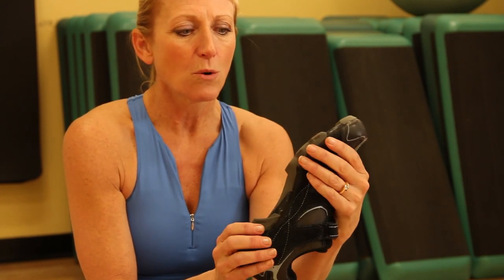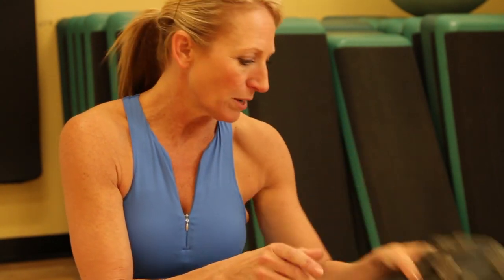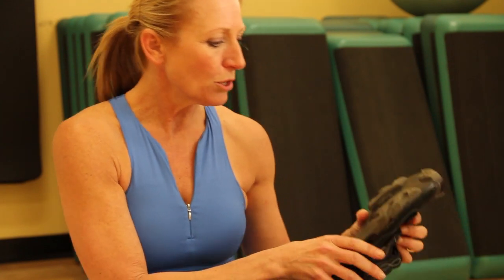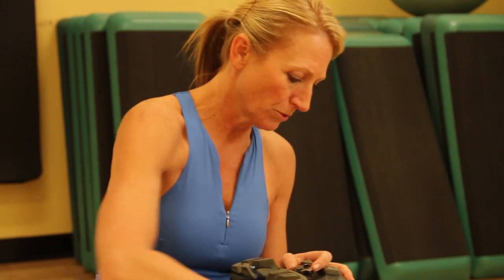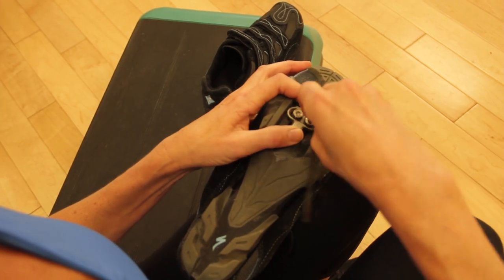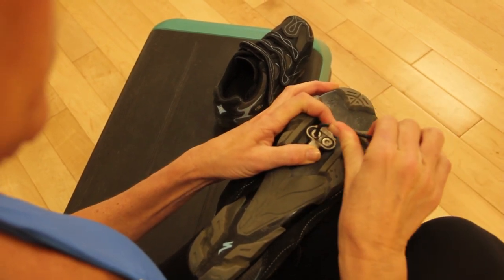How to Install SPD Clips on Cycle Shoes : Indoor Cycling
When installing SPD clips on cycle shoes, you're always going to want to keep a few key things in mind. Install SPD clips on cycle shoes with help from a leading health and fitness professional in this free video clip.

Series Description: Indoor cycling is a great, efficient way to get in a good workout, even if the weather outside is less than welcoming. Learn about the wonderful world of indoor cycling with help from a leading health and fitness professional in this free video series.